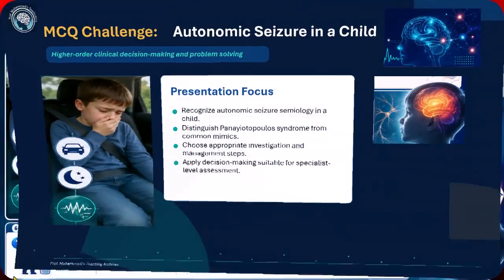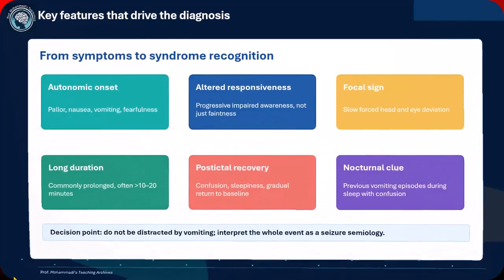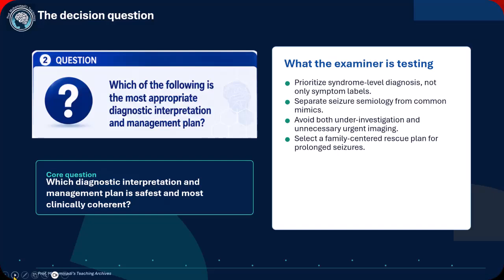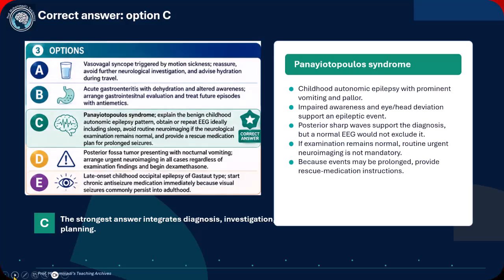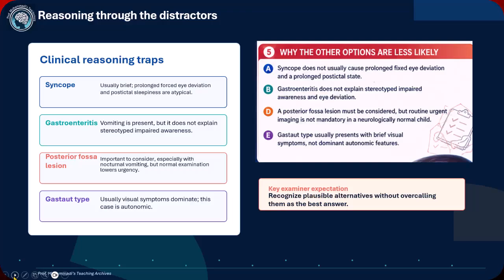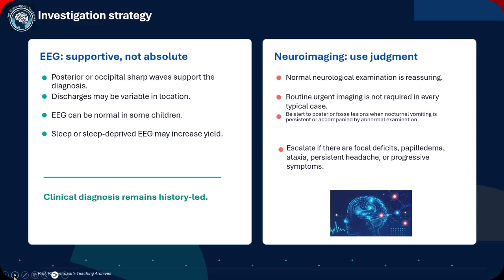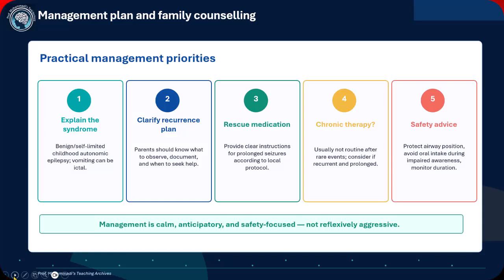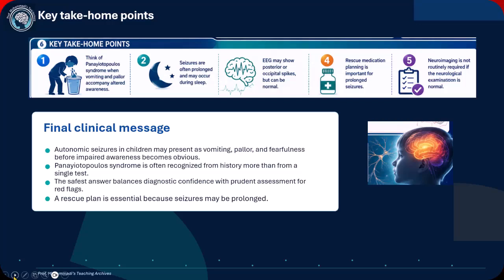Self Limited Epilepsy with Autonomic Seizures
In this educational episode from Professor Mohammadi’s Teaching Archives, we explore a clinically important MCQ challenge about autonomic seizure in a child. The case focuses on a previously healthy 6-year-old boy who develops pallor, nausea, vomiting, impaired awareness, eye deviation, and prolonged postictal sleepiness.

Through this vignette, we discuss how to recognize Panayiotopoulos syndrome, distinguish it from common mimics such as syncope, gastroenteritis, posterior fossa lesions, and Gastaut-type occipital epilepsy, and choose an appropriate diagnostic and management plan. This presentation is designed for neurologists, pediatricians, child neurologists, trainees, and anyone preparing for clinical reasoning–based examinations.

The key message is that vomiting in a child is not always gastrointestinal. When accompanied by altered awareness, focal eye deviation, prolonged duration, and postictal confusion, it may represent an autonomic seizure.